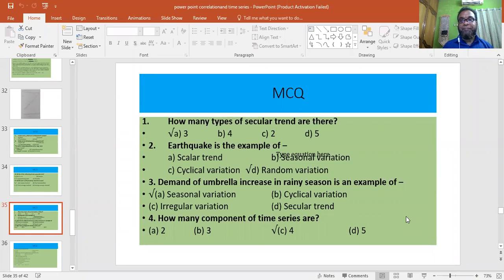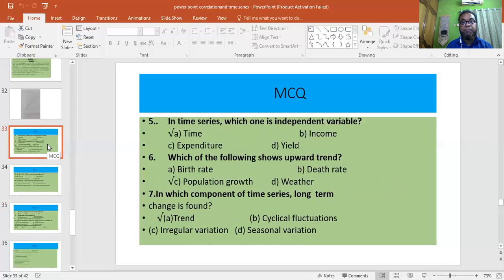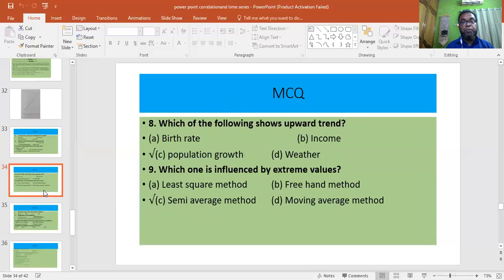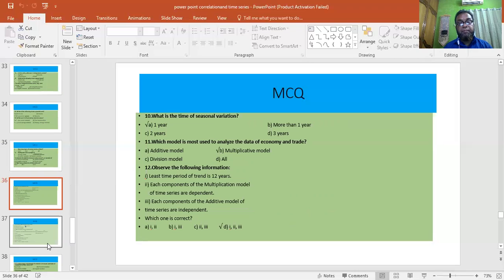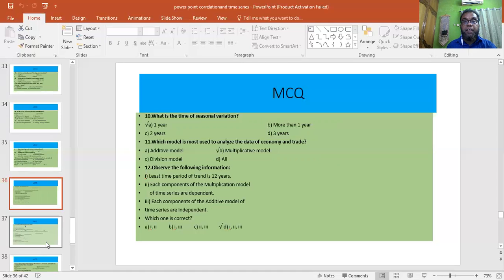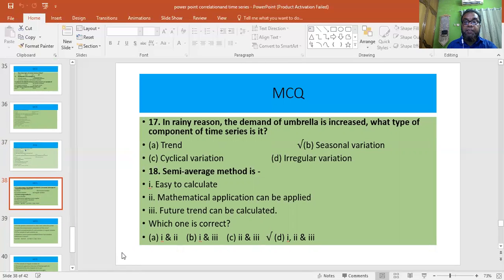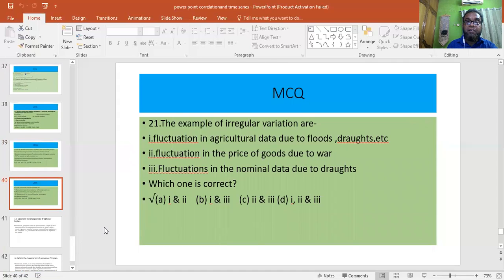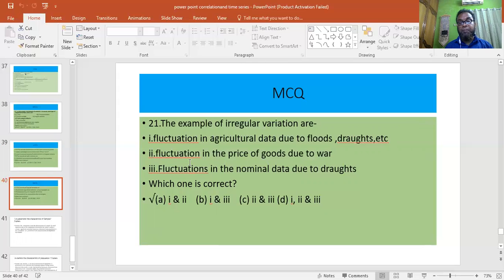Time Series Lecture 4 | Statistics First Paper | Class XI, XII RUMC | Md. Yeasin Khan